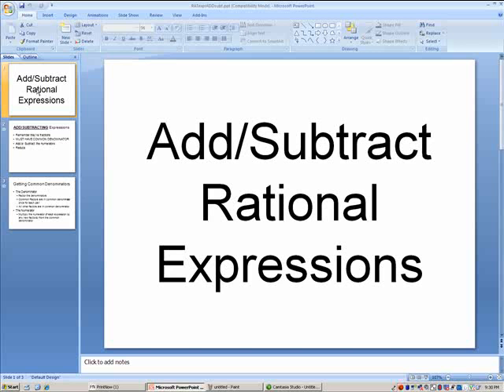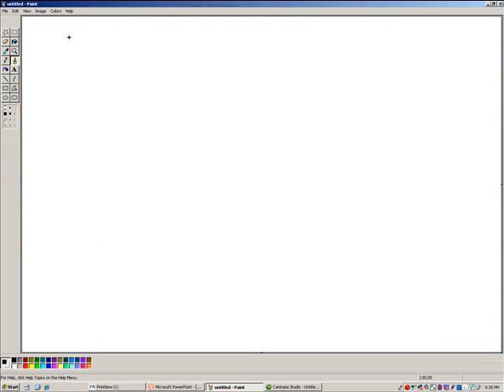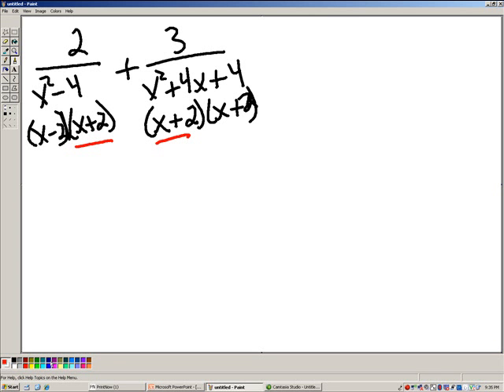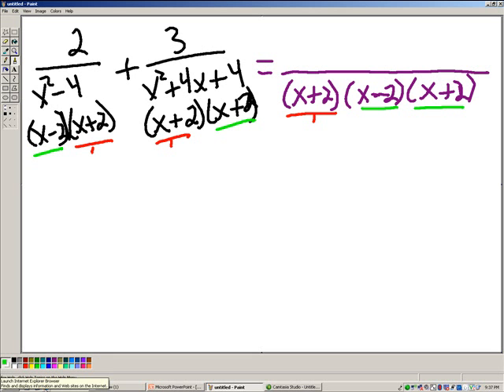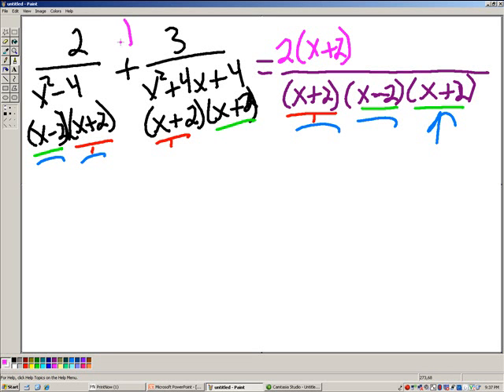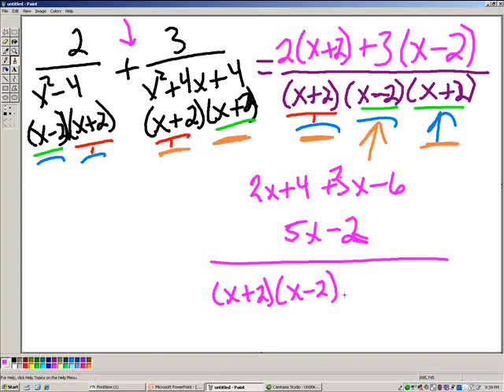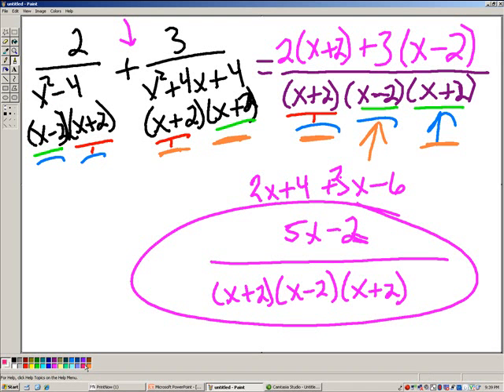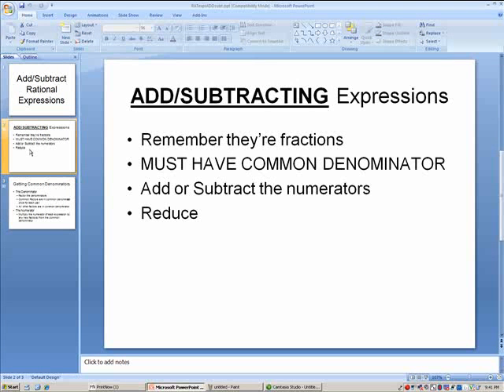Addition/Subtraction of Rational Expressions